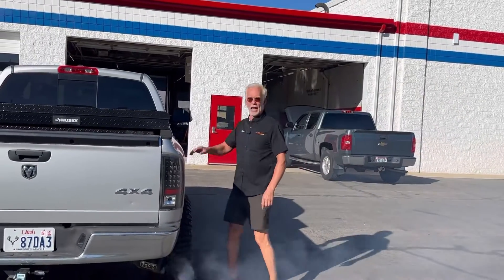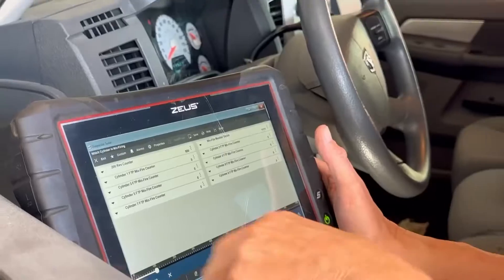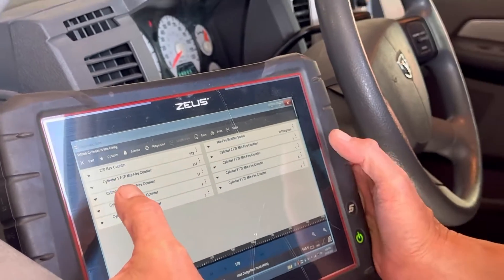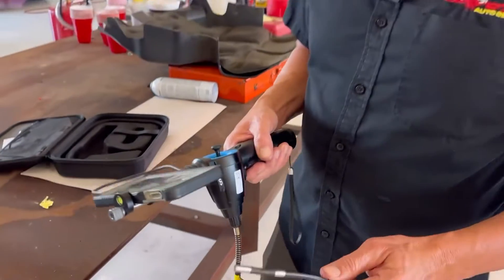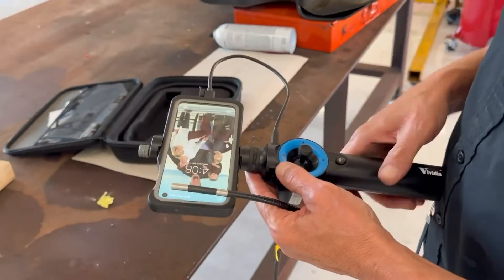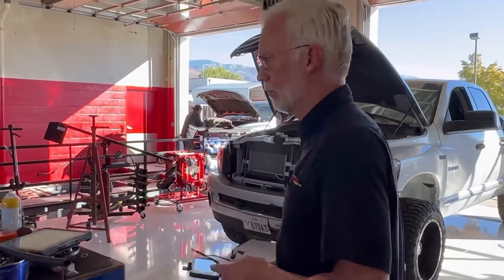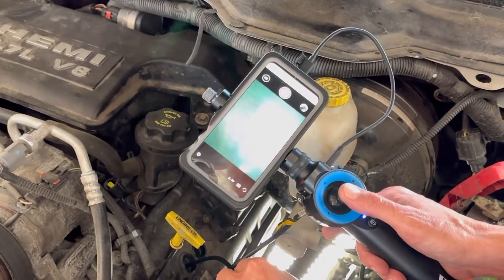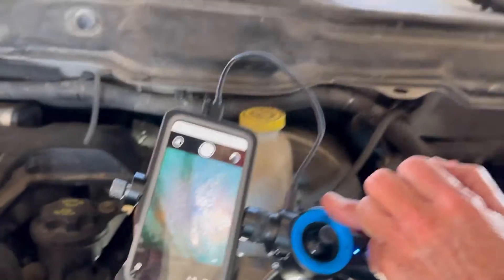What a piston looks like when the engine ingested something! 2012 Dodge 1500 5.7L Hemi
Another Hemi motor bites the dust.